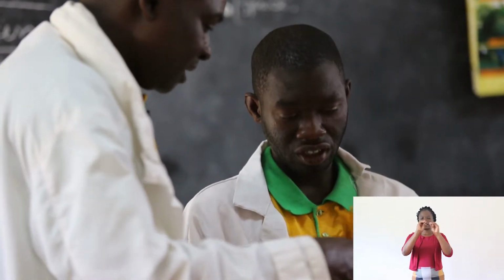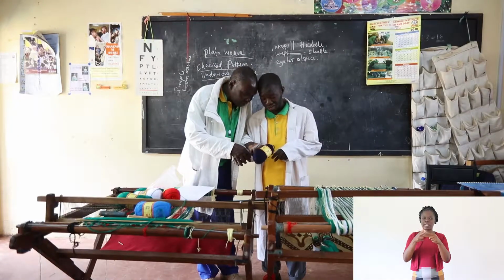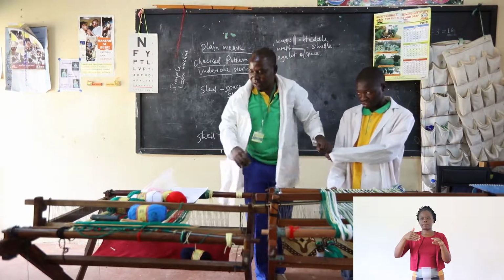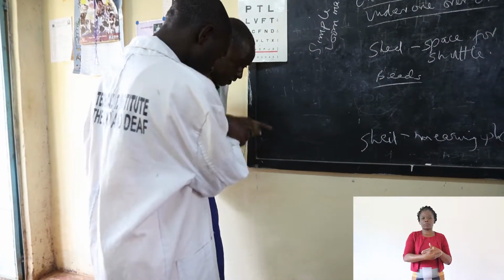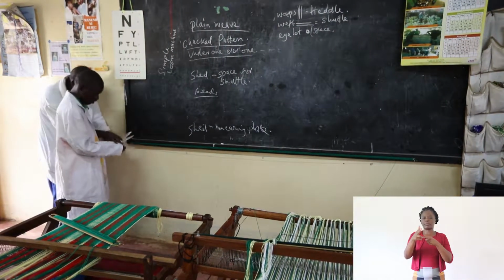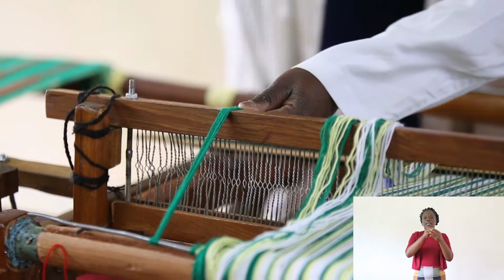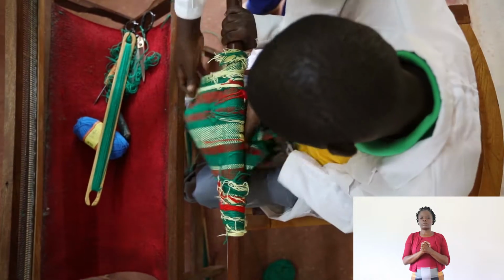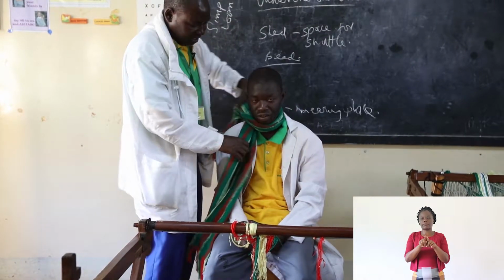Episode 10 | Scarf Making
This video is geared at helping the learner with sensory impairments /deaf-blindness know how to  make a  woolen scarf with  the help of a parent/ guardian or a teacher.  The learner could pursue this as a source of income.